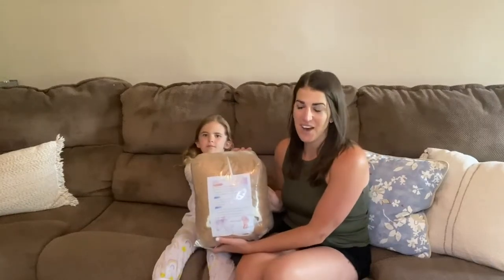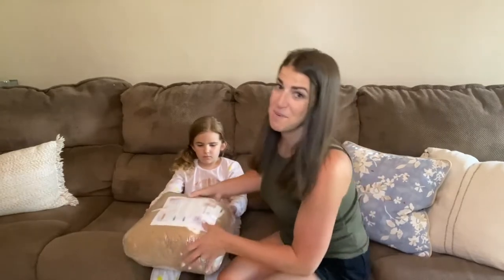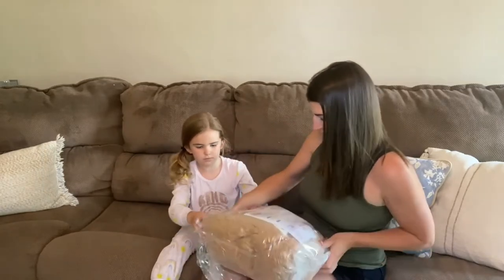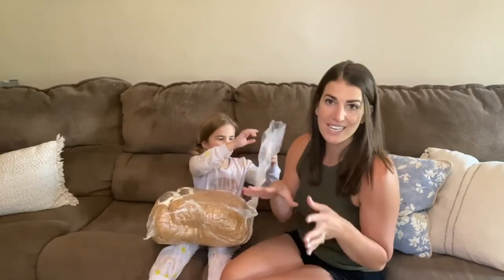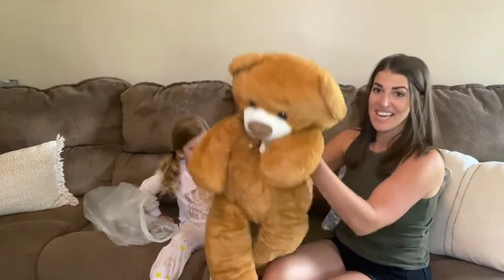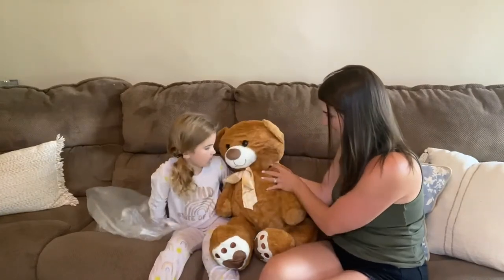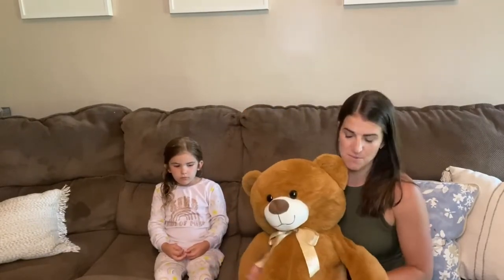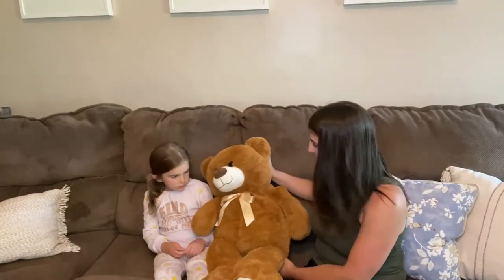MBOOYOME 38 inches Giant Teddy Bear Review, perfect for hugging and snuggling